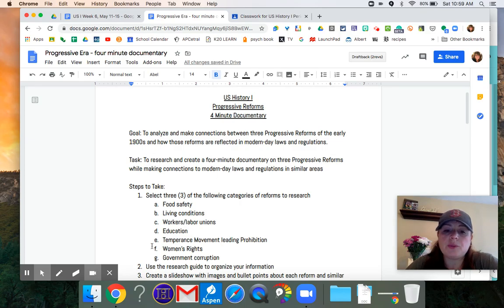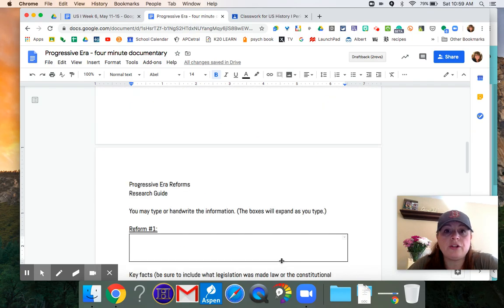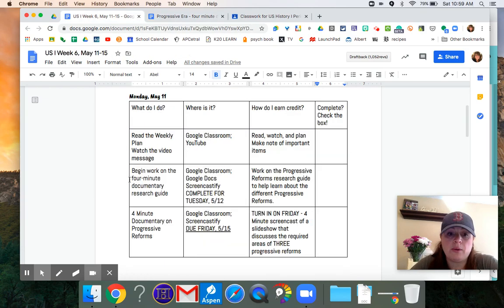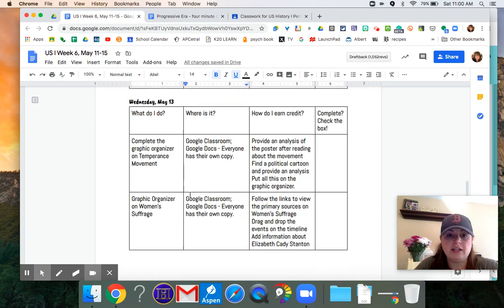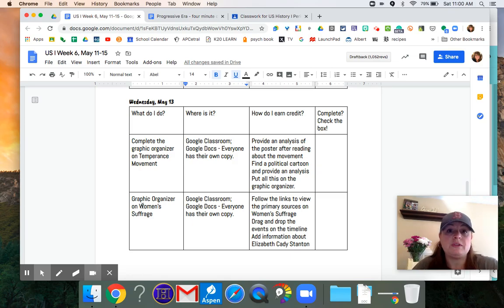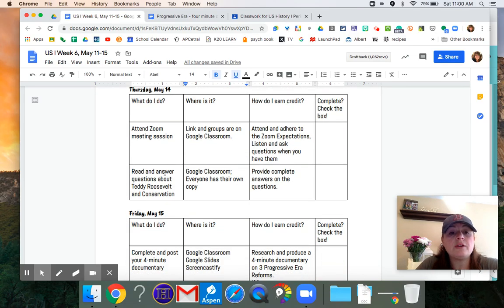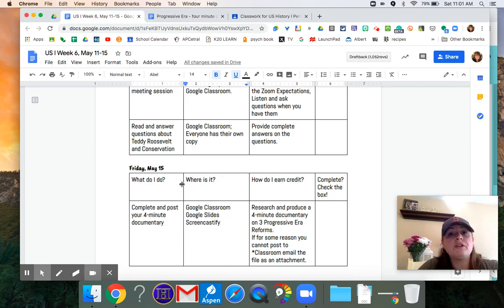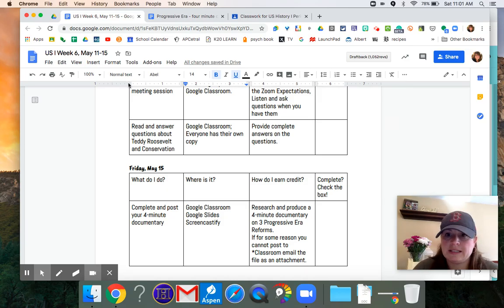US History Week 6 May 11-15